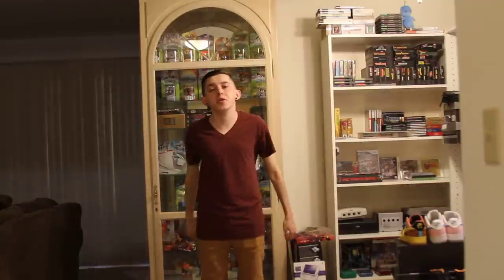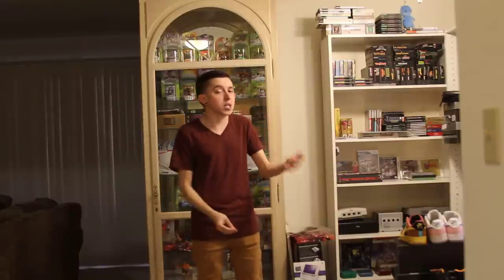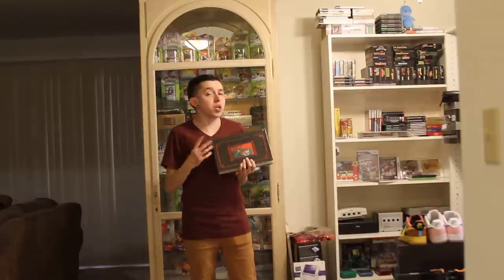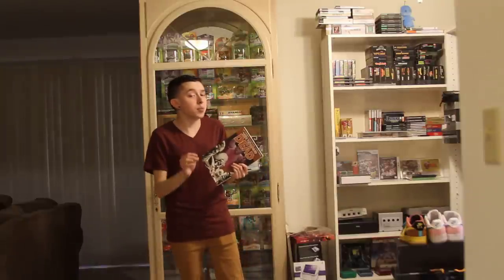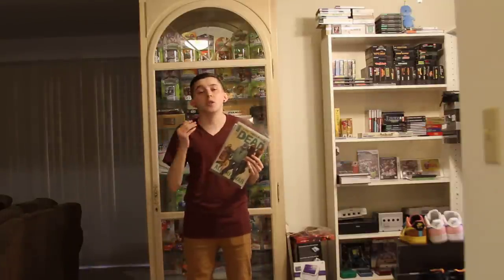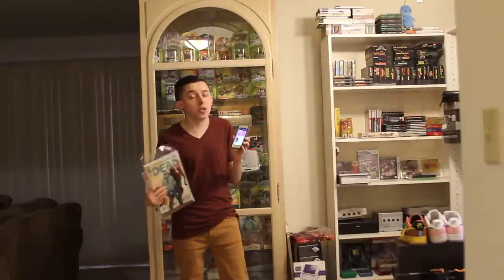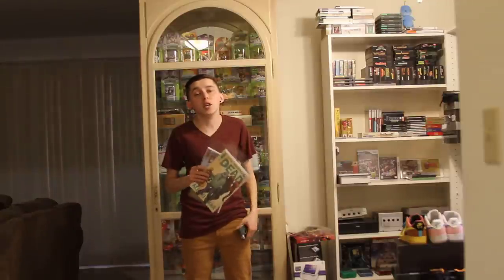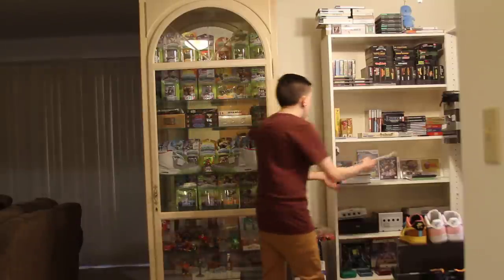Franalations Comics 101 - Where do I start?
Shout out @axx6 on IG for the question!

New to comics? This video gives a few tips on how to start up a pre existing comic series. If you have any questions plz ask in the comment box below! Thx!